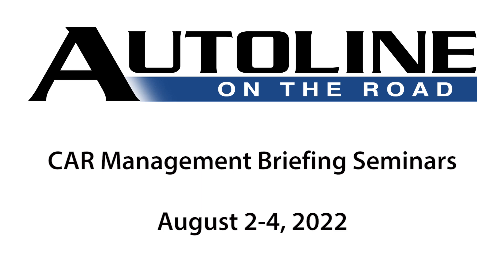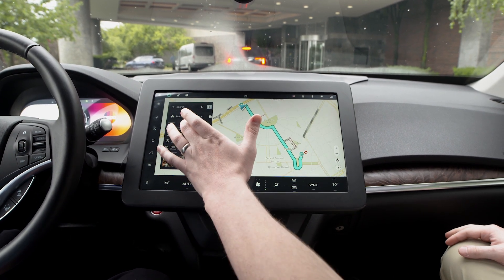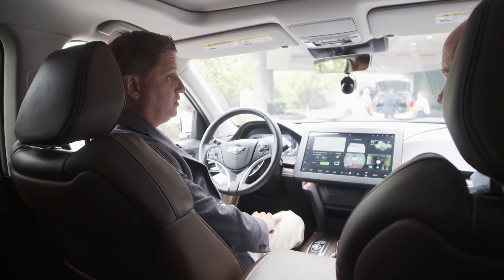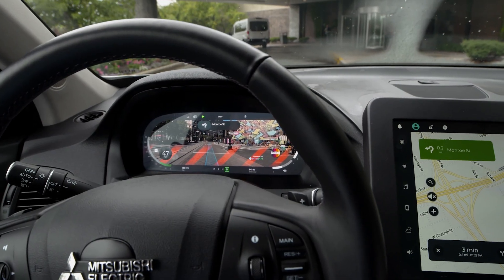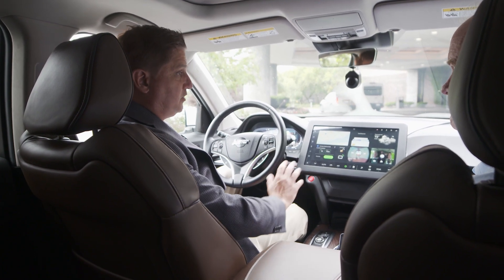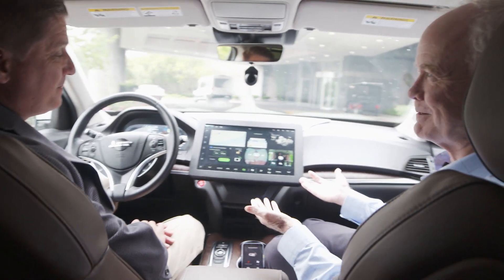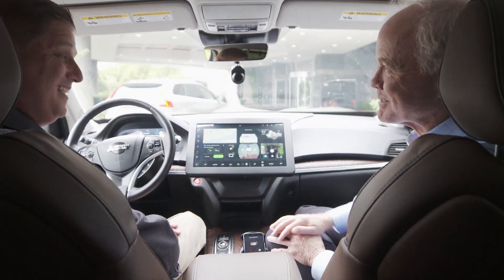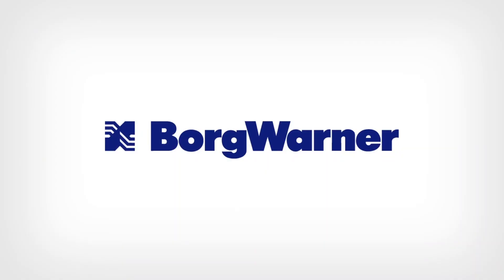Nav That Finds You A Parking Space & Let's You Pay From Your Car - CAR MBS 2022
Mitsubishi Electric is developing a UX for mid-priced cars that offers features which even the most expensive luxury cars don't have. Mark Rokoski, the head of advanced engineering, takes us on a tour of what the system can do.